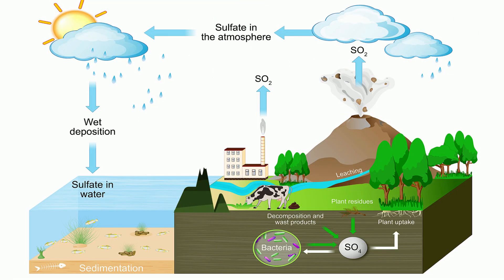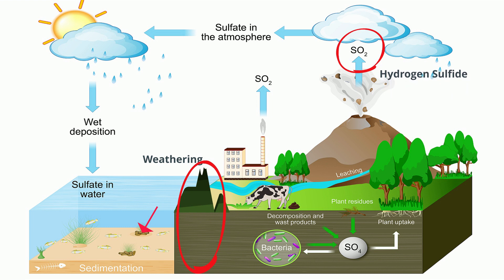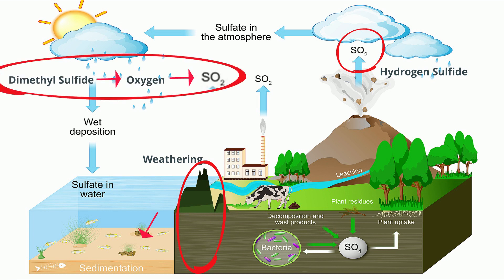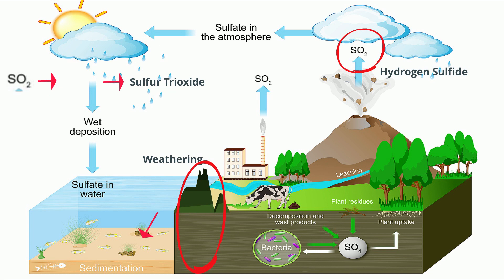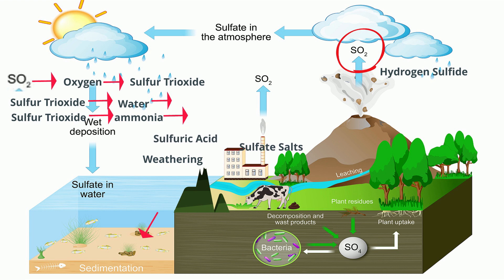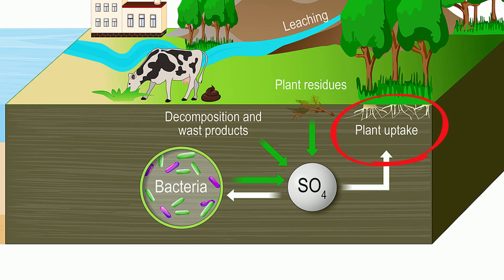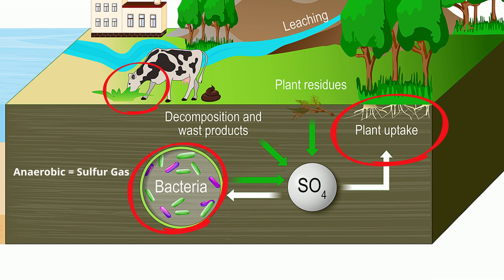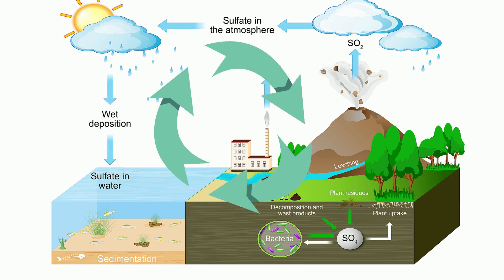Sulfur Cycle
Learn how the sulfur cycle works. Sulfur is essential for all living things in order to make protein.